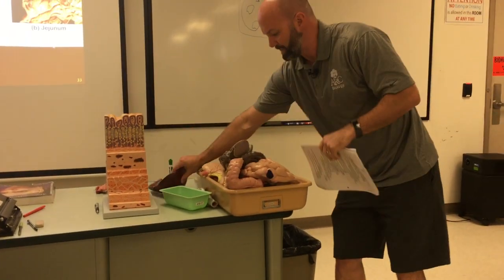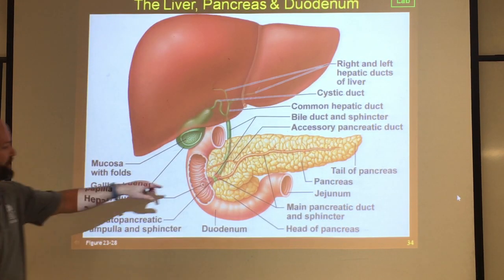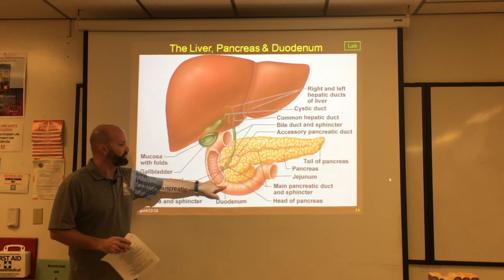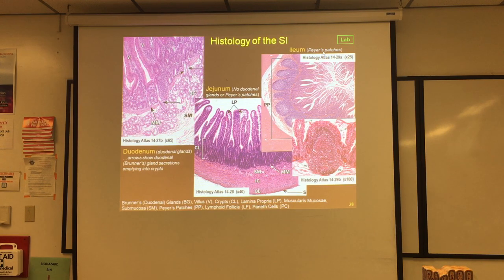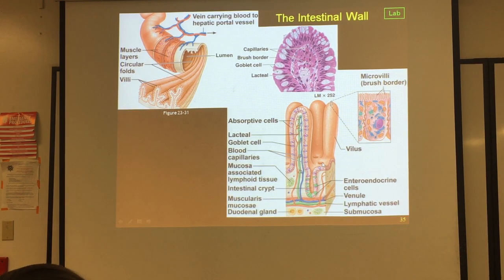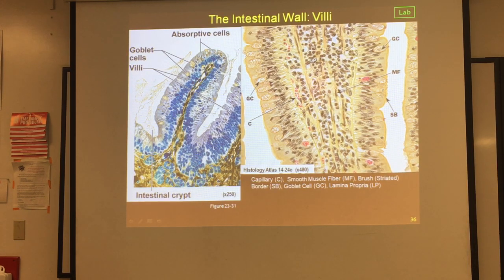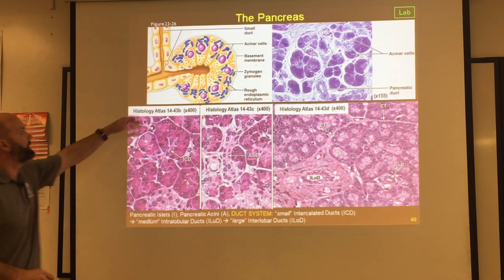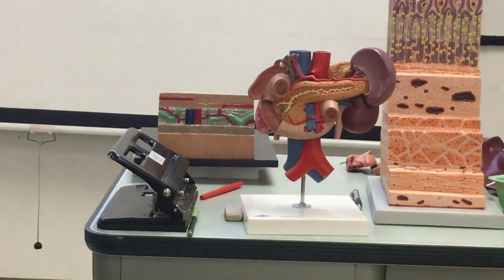4/25 Lec Pt 2